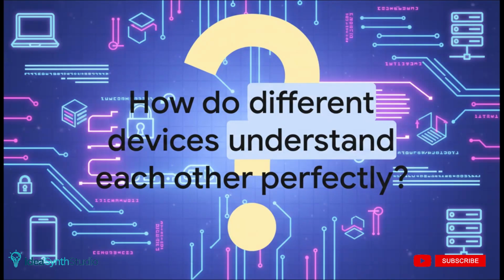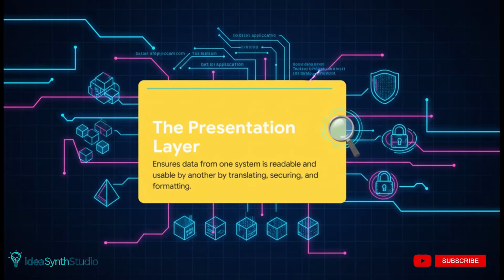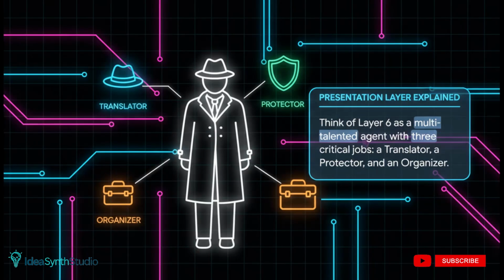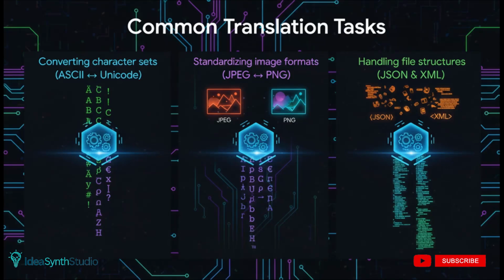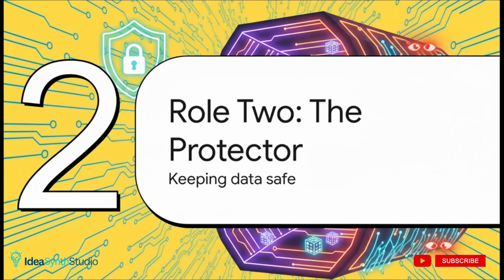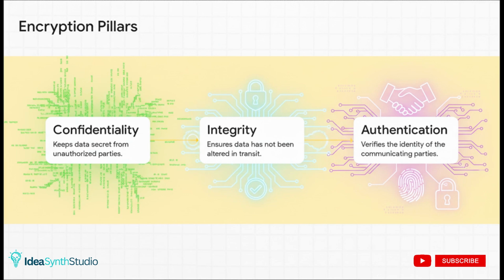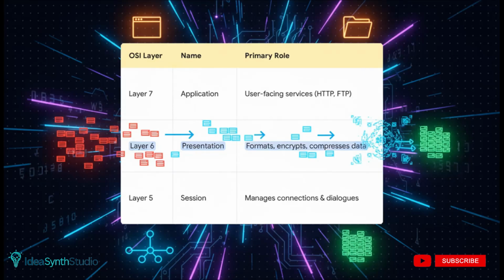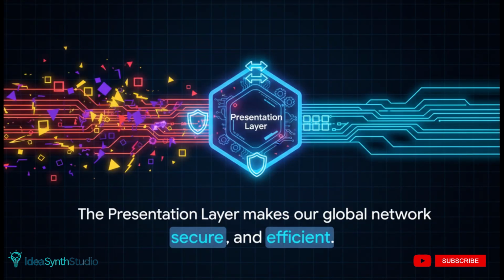Presentation Layer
Presentation Layer is a simple and visual guide to the sixth layer of the OSI Model, responsible for data translation, encryption, compression, and formatting. This video explains how files, media, and application data are converted into compatible formats so devices can communicate smoothly across networks. Perfect for networking beginners, IT students, and anyone preparing for certification exams.